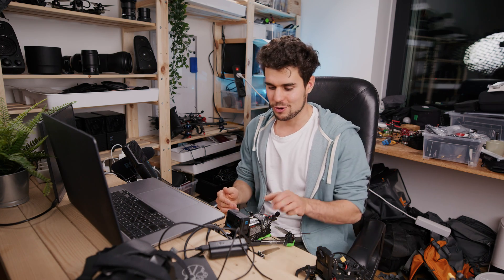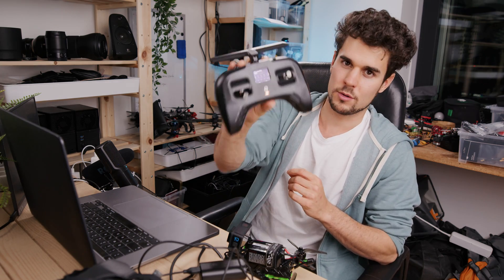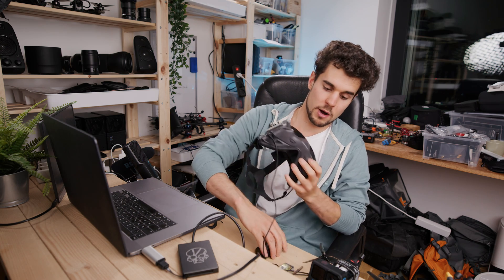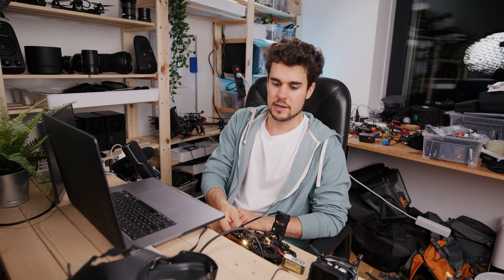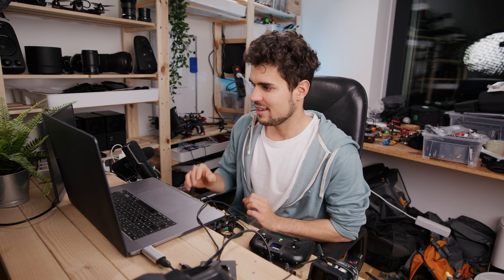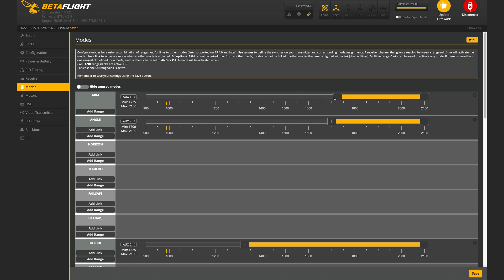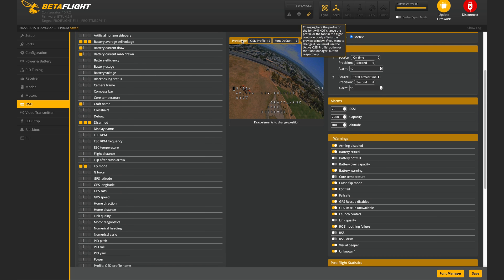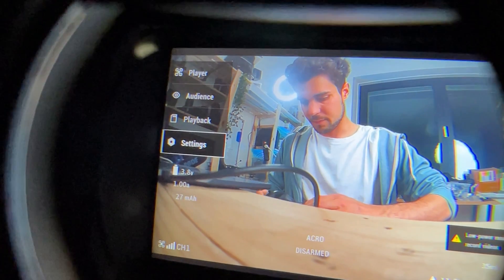FPV drone setup Iflight BNF | DJI googles | TBS Tango 2 | Betaflight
00:50 Bind your TBS Tango 2
01:44 Connect your DJI FPV goggles to the air unit
02:13 Activate the DJI air unit
03:05 Betaflight setup